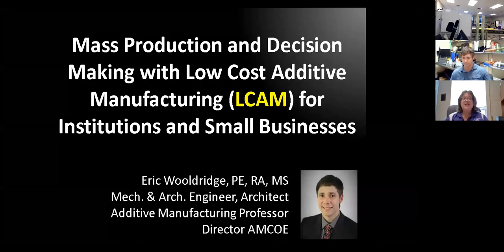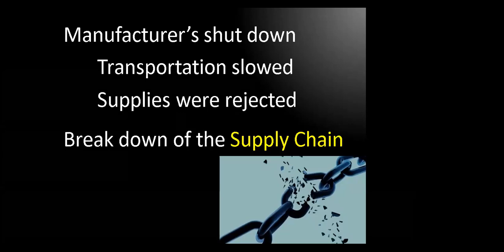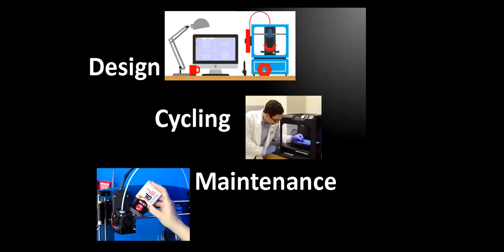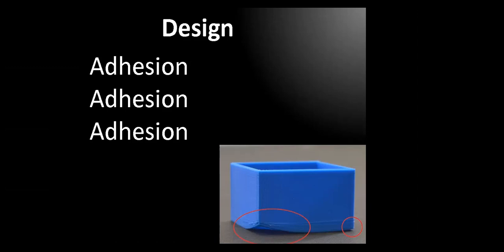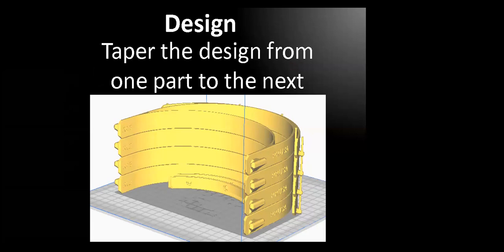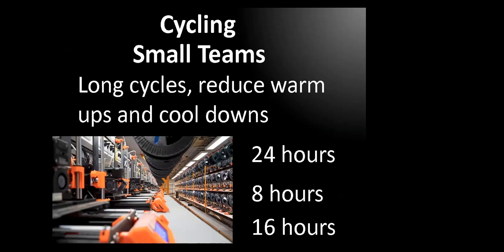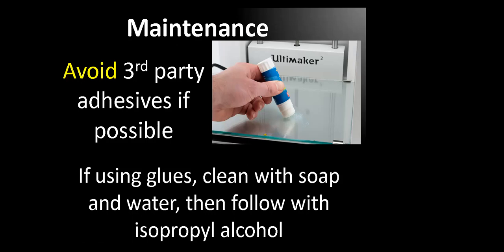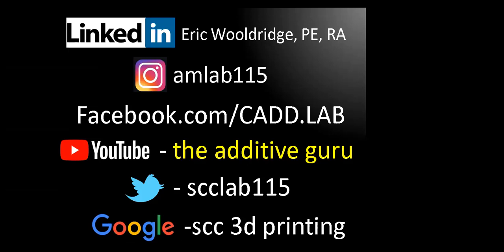Mass Production & Decision Making with Low Cost Additive Mfg for Institutions and Small Businesses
Presented by Eric Wooldridge, PE, RA
Professor, Somerset Community College, Kentucky